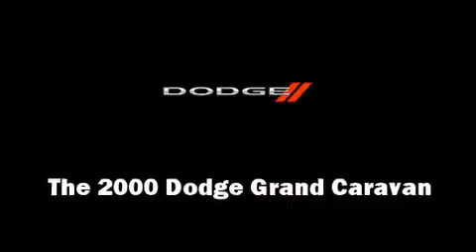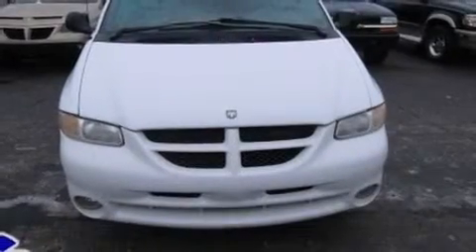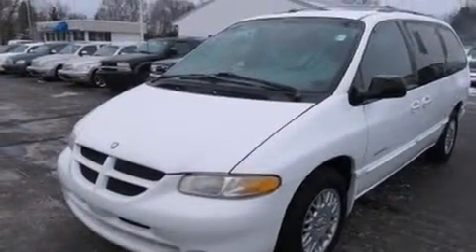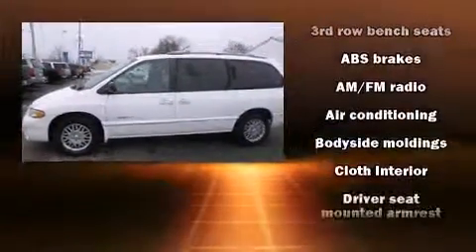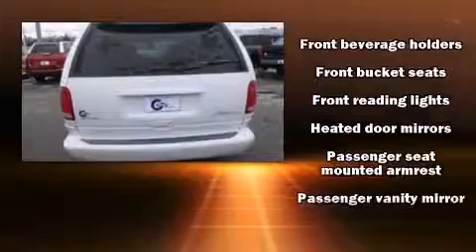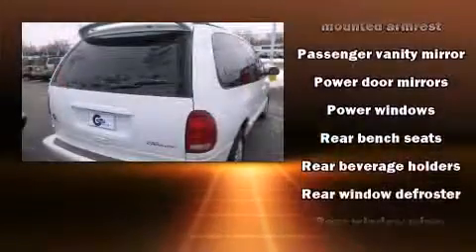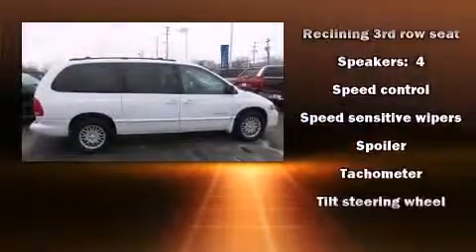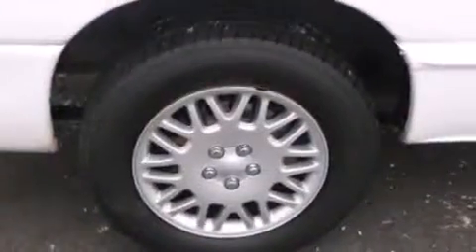Used 2000 Dodge Grand Caravan - StockID: 6-88233A - Hank Graff Davison, Flint Chevy Dealer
- This vehicle is a 2000 Grand Caravan with about 142K miles and is being powered by a 3.3L V-6 cyl engine. Some of the key features include: abs brakes, am/fm radio and front bucket seats. The bright white exterior combined with the graphite cloth interior looks great together. This Van Passenger is being sold as-is without a warranty. Some more key features on this Grand Caravan include: speed control, power locks, air conditioning, bodyside moldings, 3rd row bench seats and variably intermittent wipers. This 2000 Grand Caravan is a one owner Van Passenger as reported by an AutoCheck Report. An AutoCheck Report is available upon request. Our experienced sales staff is eager to share its knowledge and enthusiasm with you.

Year: 2000
Make: Dodge
Model: Grand Caravan
Bodystyle: Van Passenger
Engine: V-6 cyl
Trans.: Automatic
Miles: 141655
Exterior: Bright White
Interior: Graphite

Hank Graff Chevrolet Davison
Address:
800 N. State St.